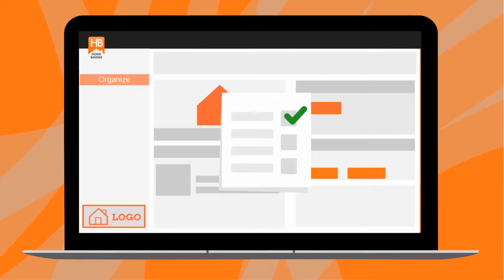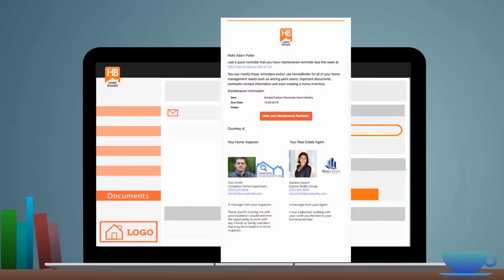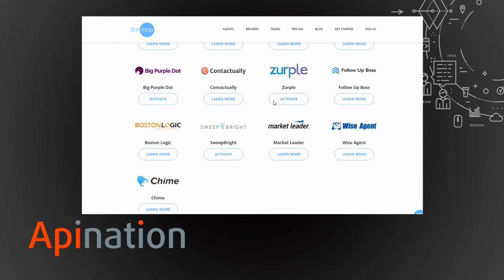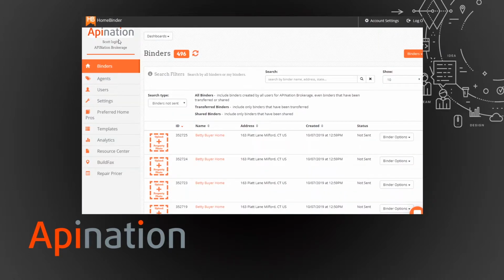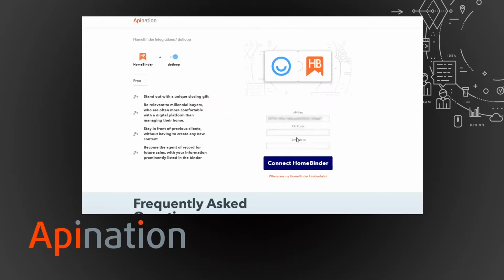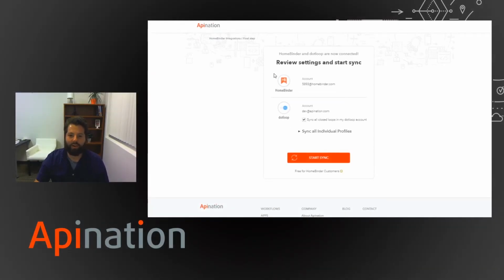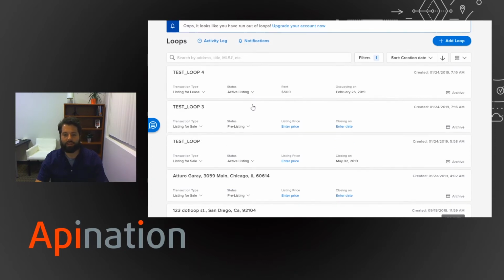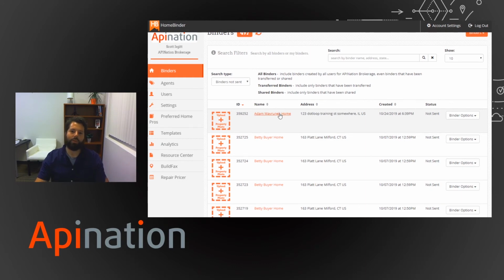How to Setup the HomeBinder to dotloop Integration by API Nation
HomeBinder is a digital three ring binder allowing Realtors to empower their clients to better manage all the maintenance and home improvement information about their property. Dotloop is the Real Estate Agent store of record containing all the key purchase information about the property.

You are now able to automatically connect information between HomeBinder and dotloop with API Nations integration. This allows you to provide reminders to your clients about their upcoming service and maintenance needs without having to do any additional work.

The benefit is your clients who just purchased a home have a done for them reminder plan and you as a realtor automatically contact your clients and stay on their radar as the auto reminders are sent out.

The key to making this happen is the API Nation automated integration between HomeBinder and dotloop.

You can start the process of automating the data connection between HomeBinder and Dotloop here and see all our HomeBinder integrations